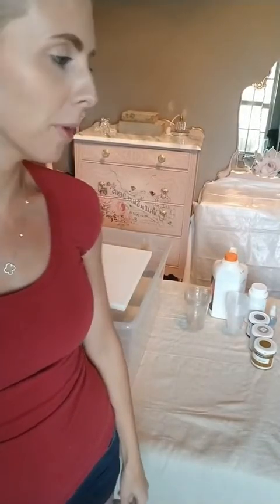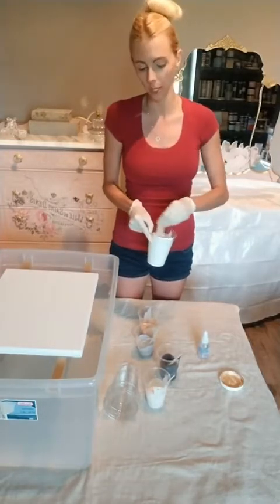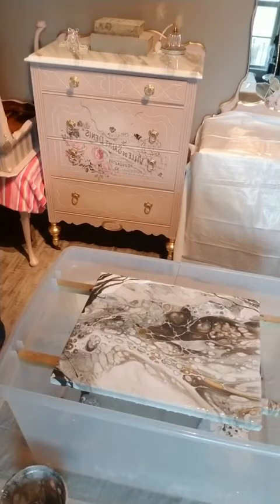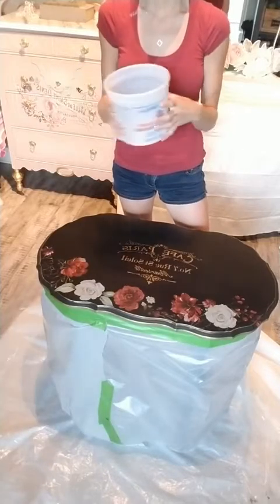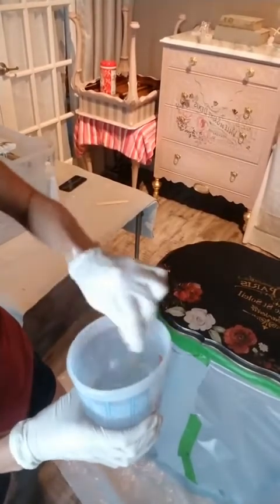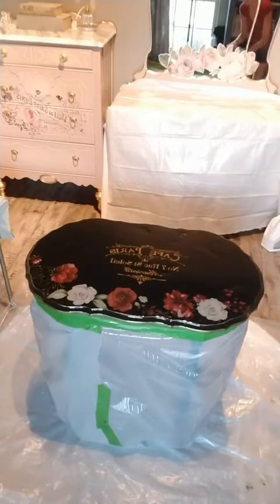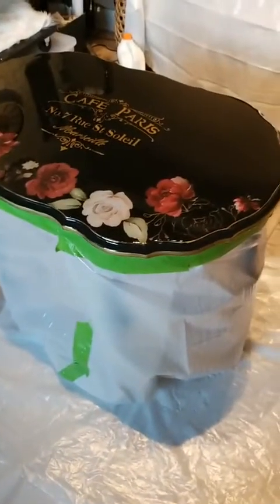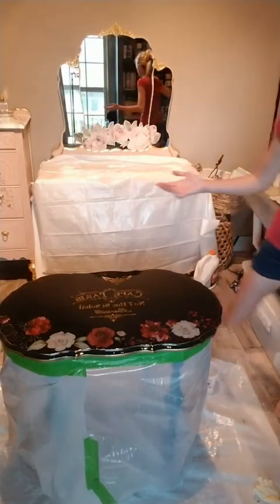Faux Marble Paint Pour and RESIN epoxy pour on furniture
Products used:
Multiple acrylic paints or chalk paints
floetrol paint additive
Amazing clear casting resin
Large plastic cups/bowls/ stir sticks
Plastic and floor covering (I use a vinyl cloth followed by layering plastic over that)
Tape (i like the frog tape)  for taping under your edges (allow for run off)
Heat gun or small handheld torch
Twizzers in case you get some stray lint/dust